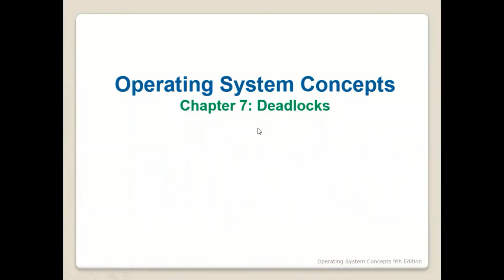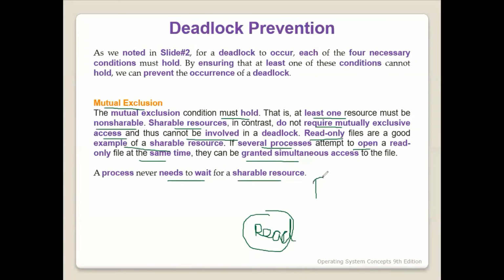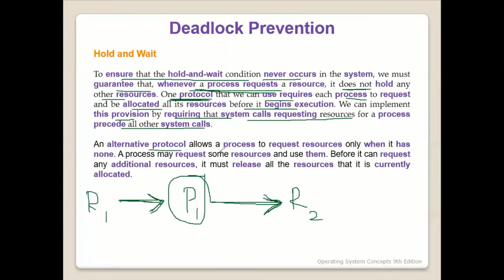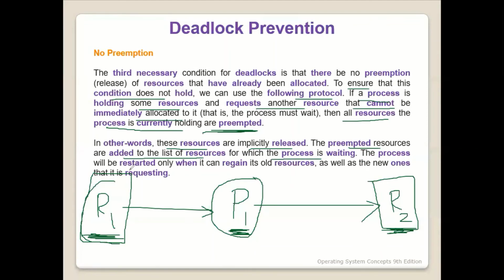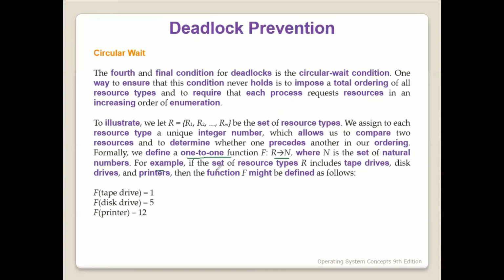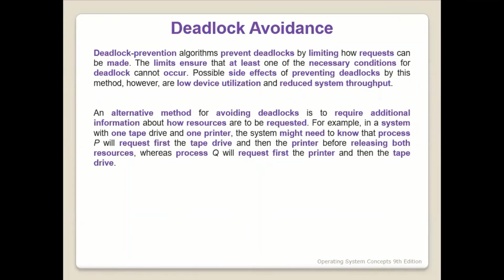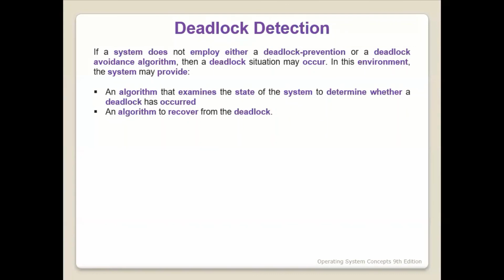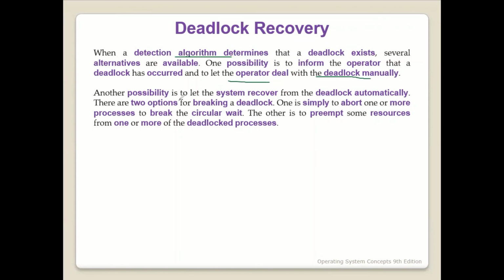Deadlock Part 2